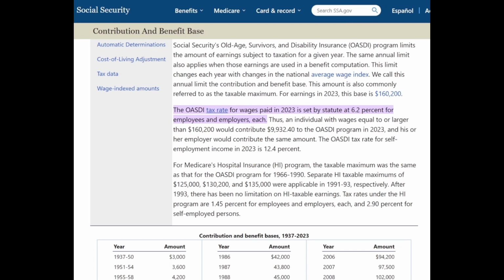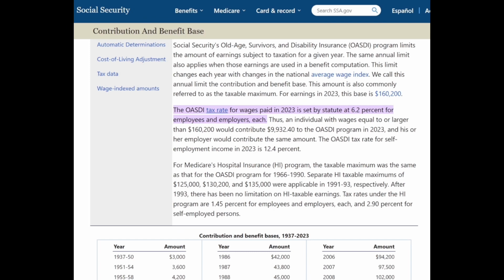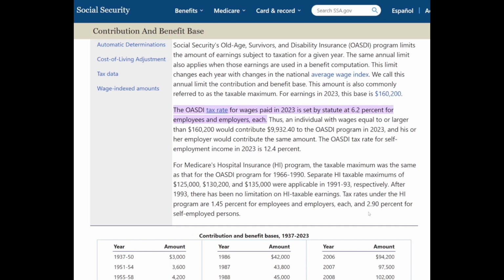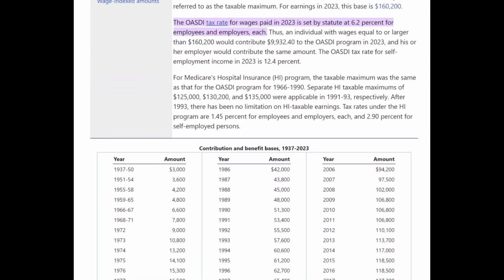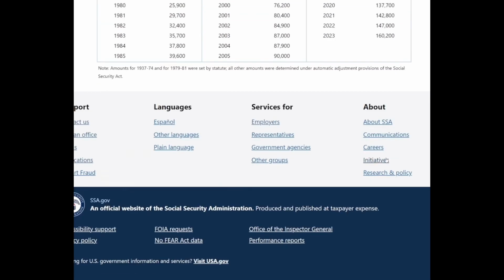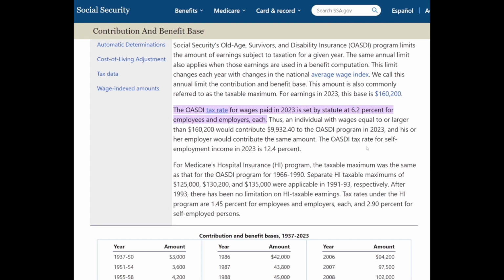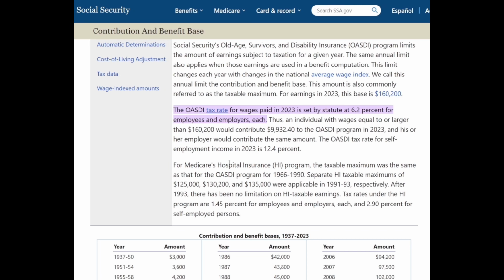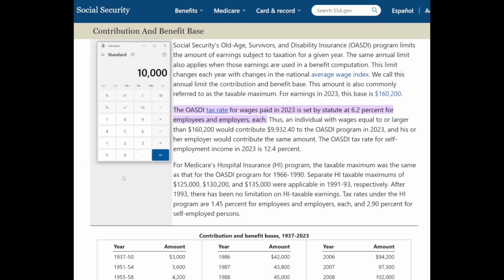How to pay into Social Security for W-2, 1099 and Self-Employment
In todays video we discuss how to pay the tax burden to receive the credit needed for Social Security.

If you enjoyed this video or got something out of it please give it a 👍🏻 to help spread it to other people looking for the same information.

Social Benefit Advisors is an independent 3rd party providing that 2nd opinion you are looking for to ensure all your benefit options with Social Security are presented and explained in detail.